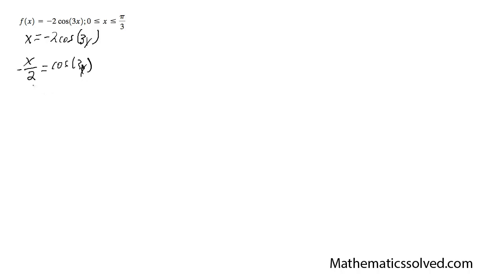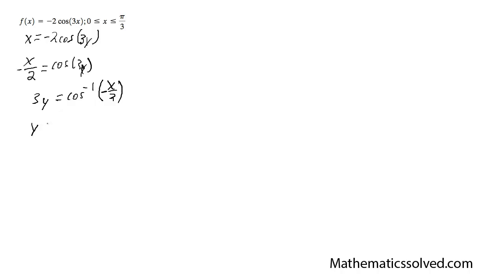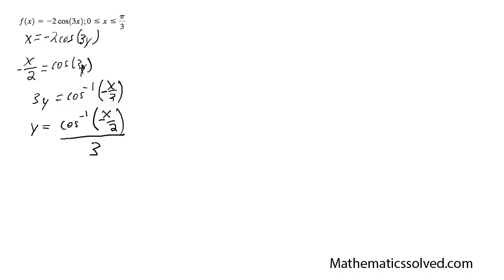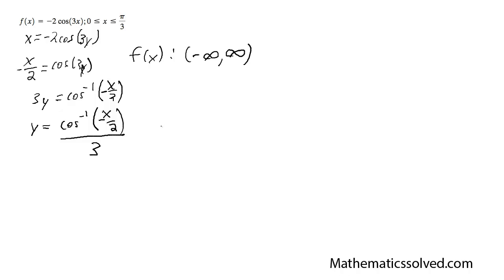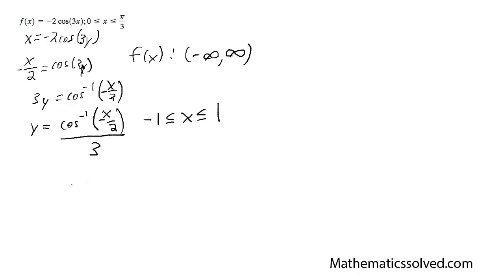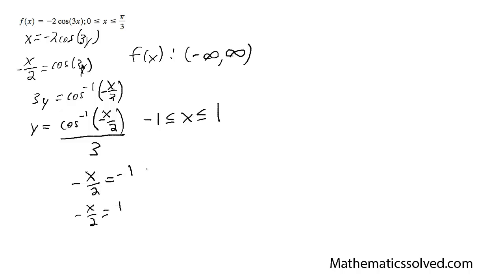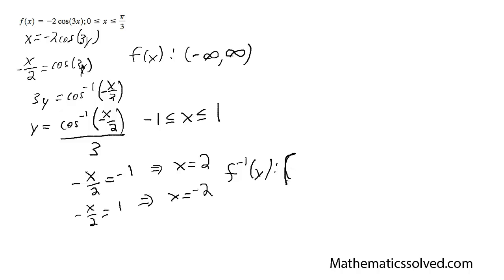f(x) = -2cos(3x)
Find the composite function f(x) = -2cos(3x)